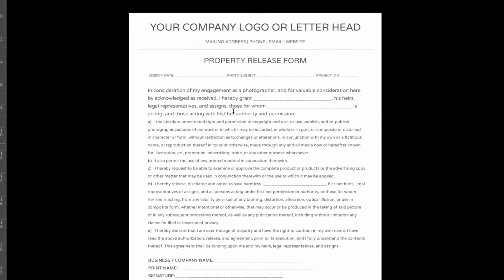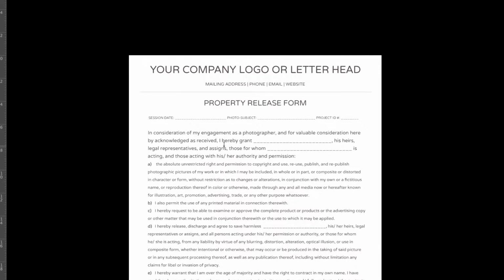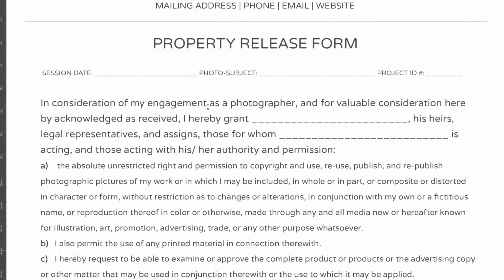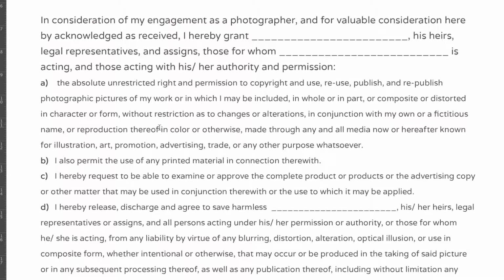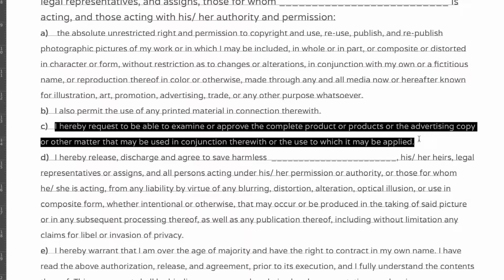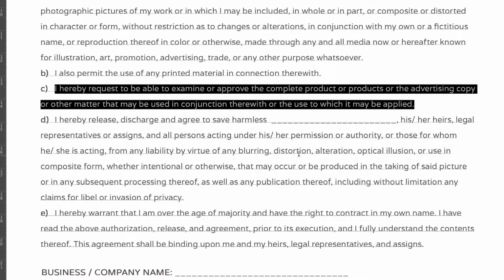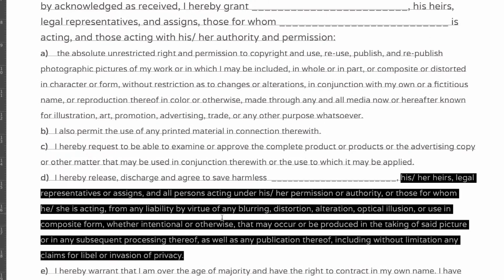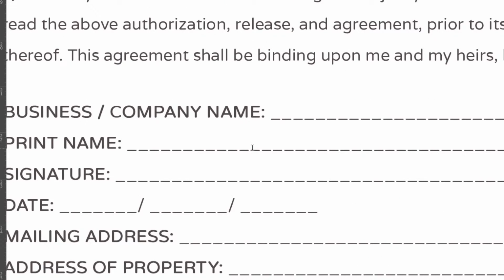Photographers Template Property Release Form Final Video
This week, we have uploaded a free PSD and .rtf file which is a Photographers Template Property Release Form. Click and watch the video explanation to better understand why photographers should be using this form